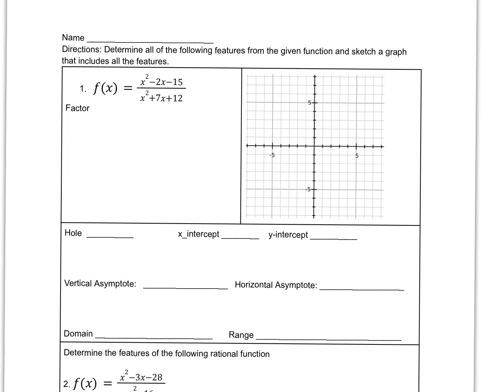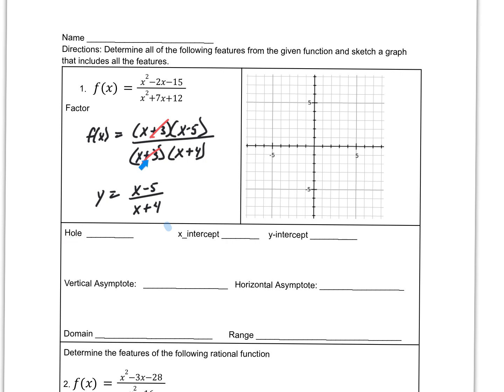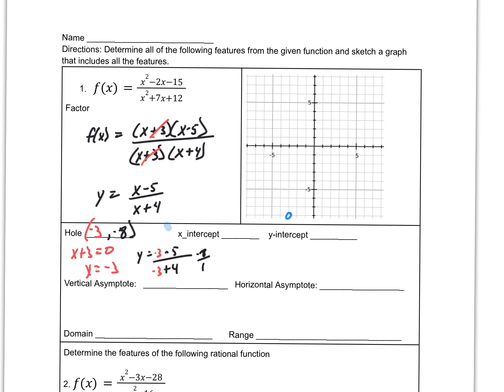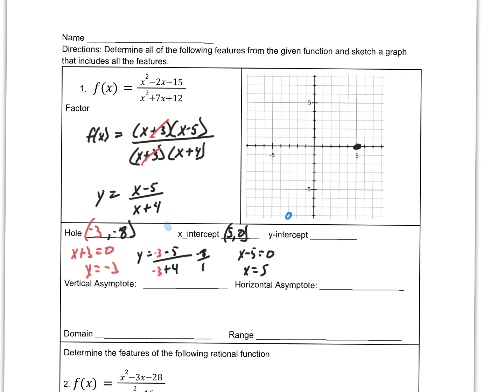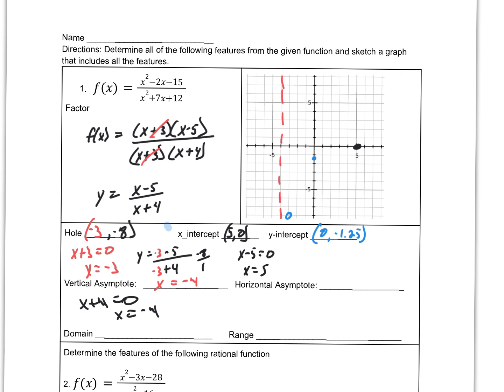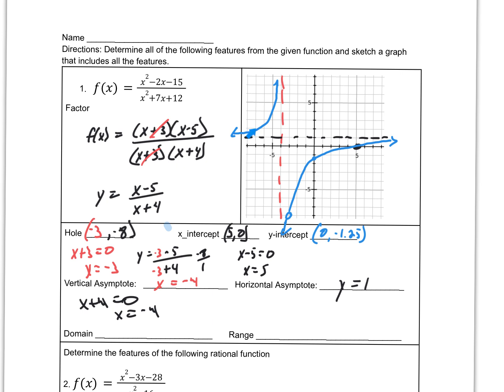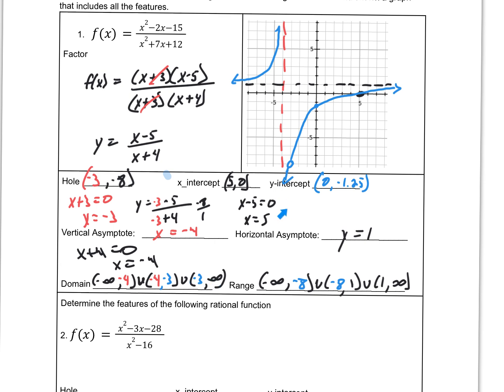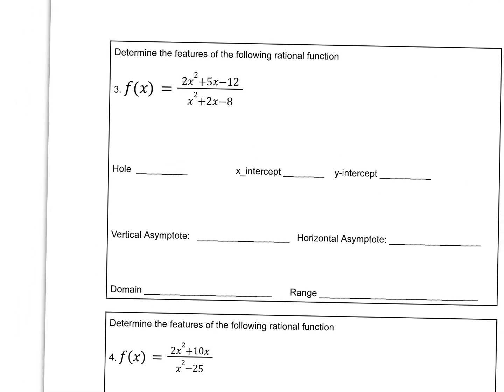Features of Rational Functions Worksheet